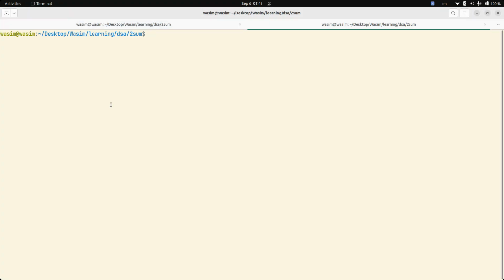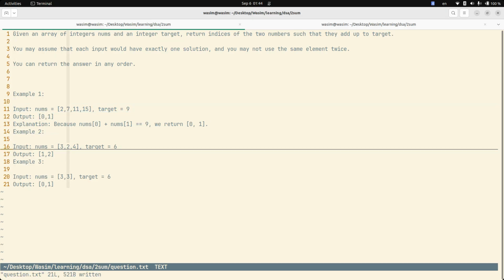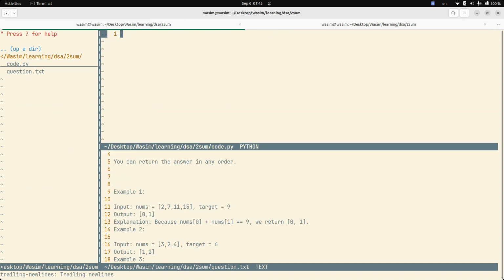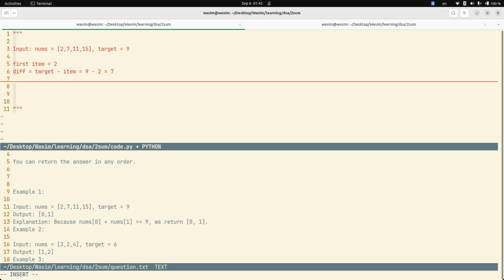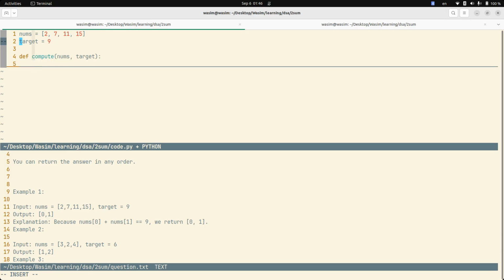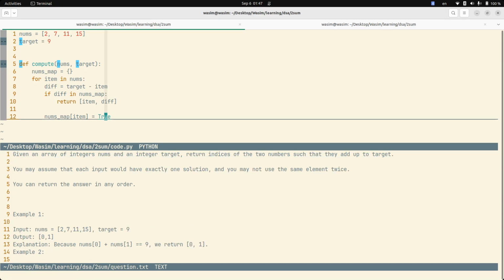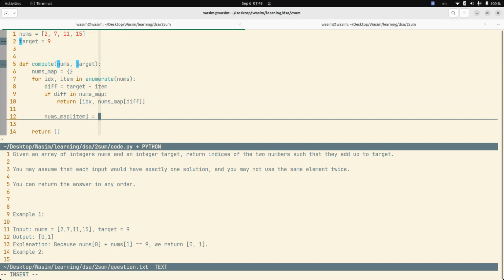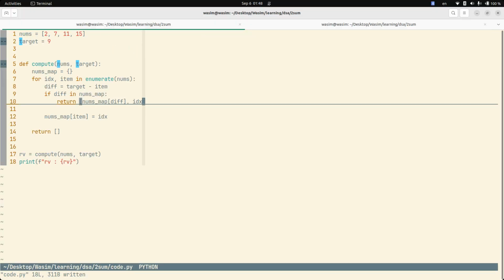2 Sum Leetcode Question